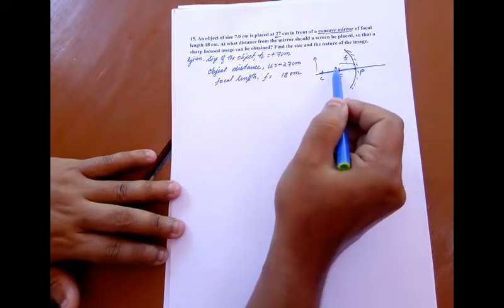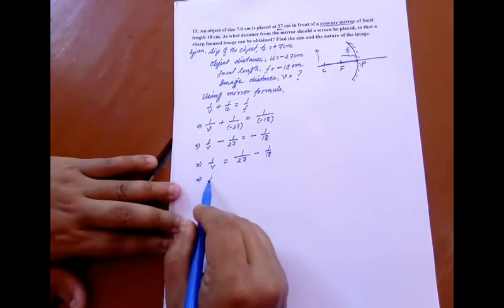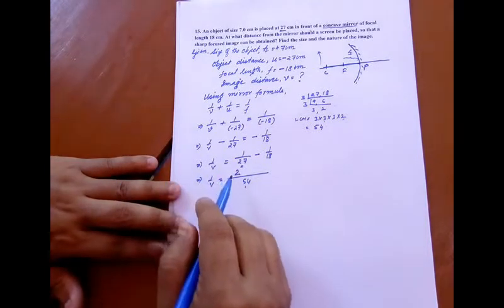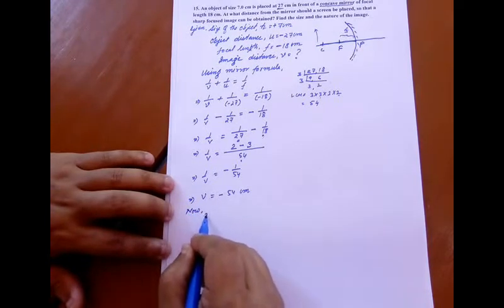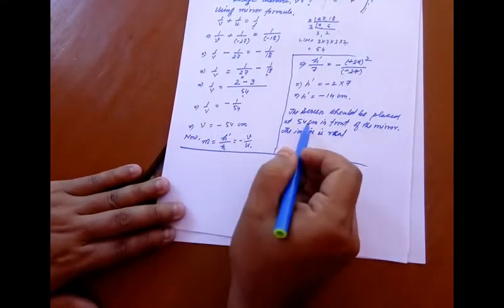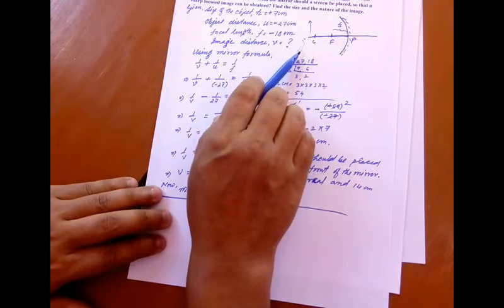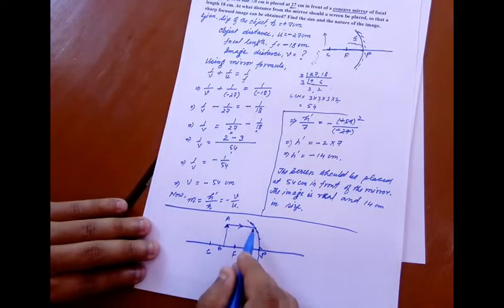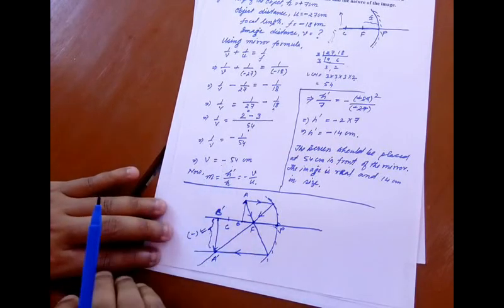Class-X Science Mirror Problem Exercise QNo.15